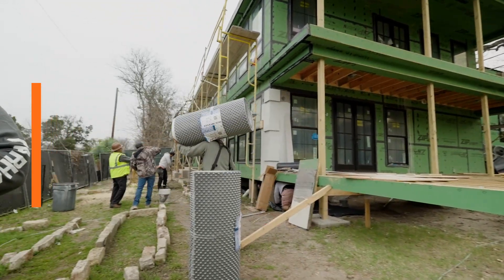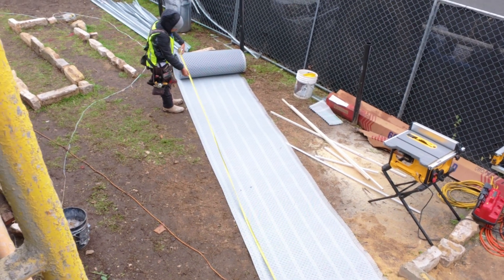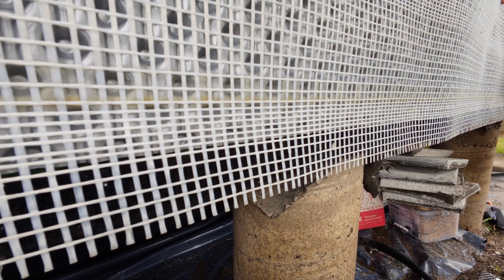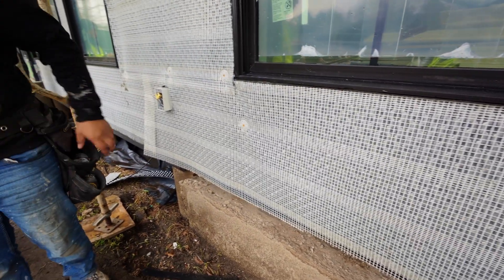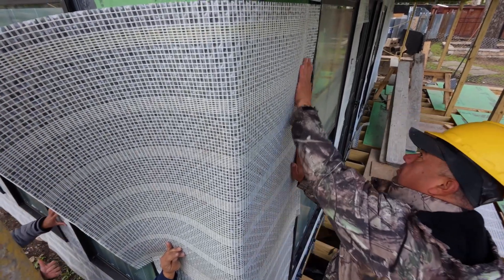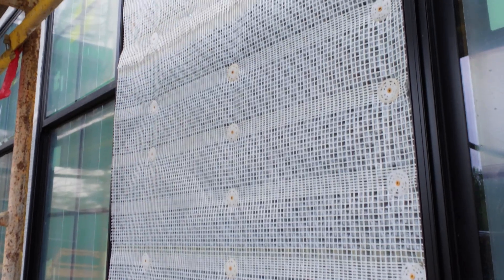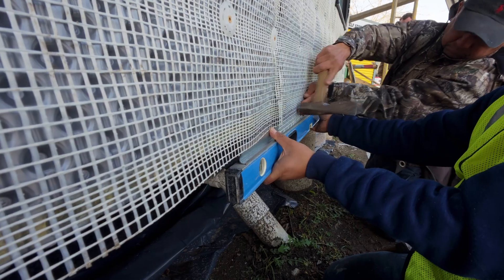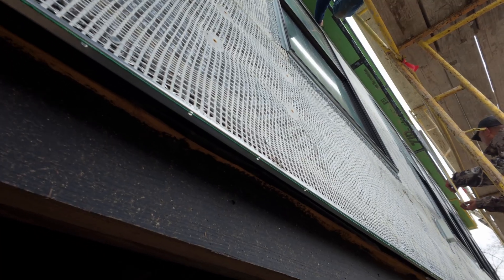How to Prep for a Durable Stucco Wall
A high-performance rainscreen is crucial to building a successful stucco wall assembly. Join Doug Cameron of Render ATX as he breaks down the essential components, including the DELTA®-DRY & LATH rainscreen. With its integrated lath, this system creates a dependable drainage plane behind the stucco, helping protect the wall from trapped moisture and rot.